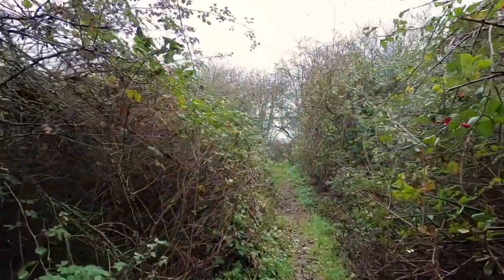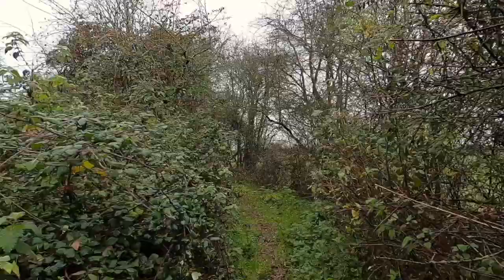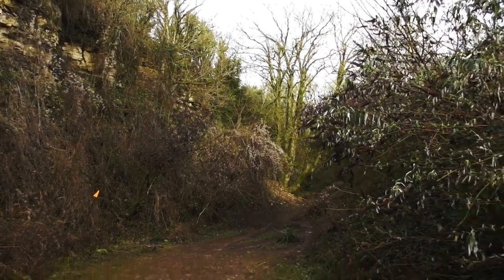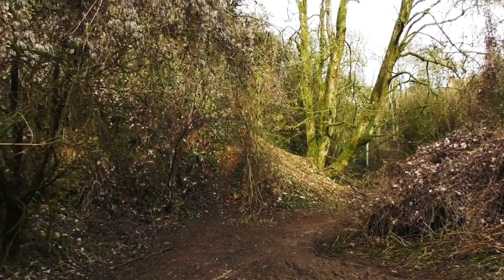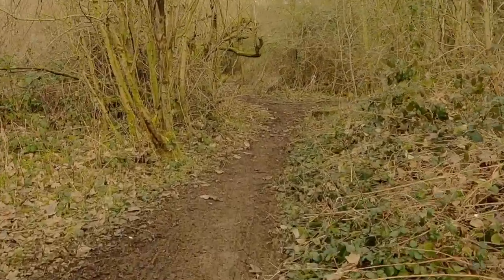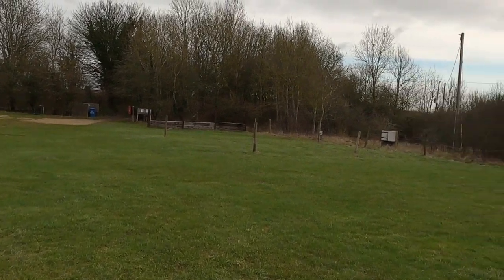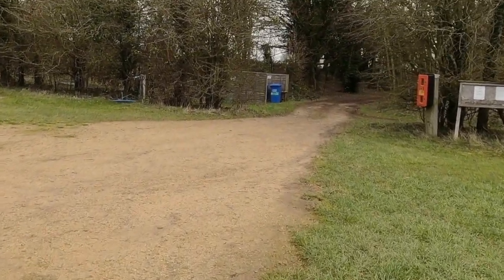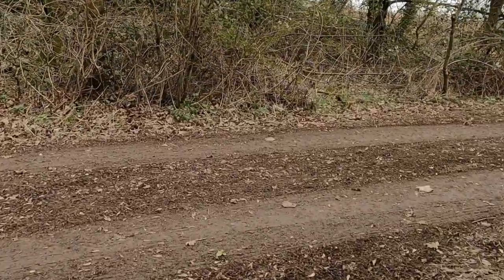MIDLAND & SOUTHWESTERN JUNCTION RAILWAY - STONEY FURLONG CUTTING.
Situated on the southern edge of Chedworth close to Foss Cross Station, this site is a scheduled Site Of Special Scientific Interest. Formerly a stone quarry serving the railway, army, and other clients, it has a very interesting history.
Videos will still appear under the banner 'VT&AR' for a couple of months whilst I re-edit forthcoming adventures.